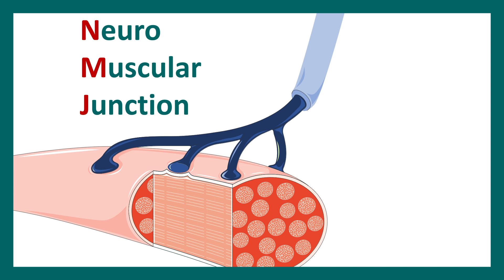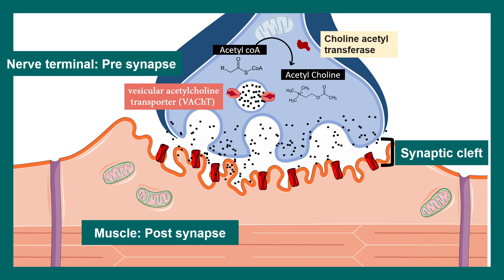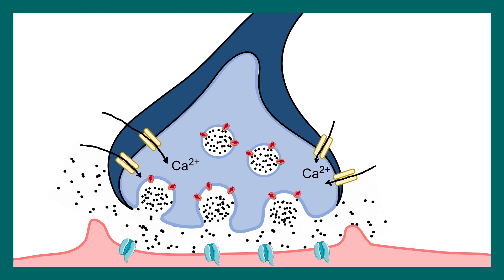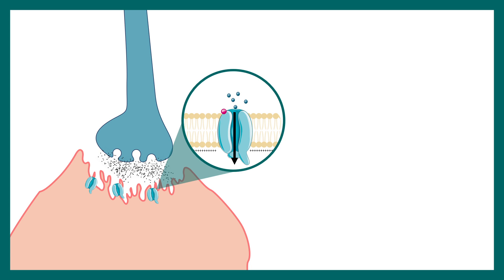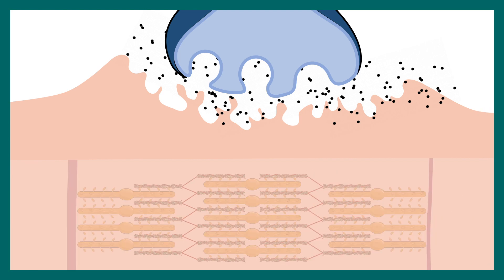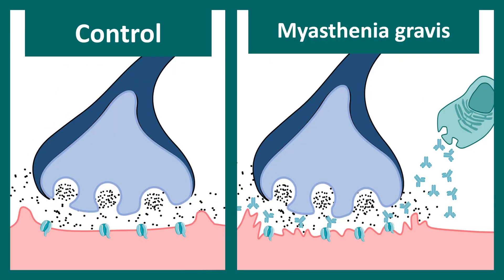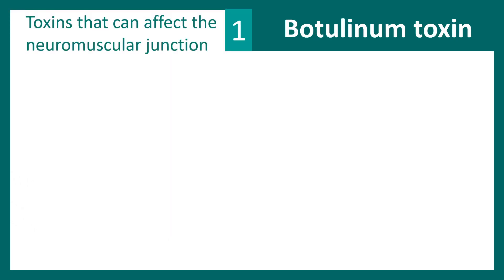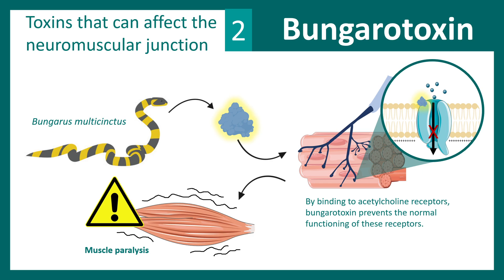Neuromuscular Junction | NMJ | NMJ Anatomy, Function, and Significance | neurobiology | USMLE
This video talks about Neuromuscular Junction | NMJ | NMJ  Anatomy, Function, and Significance
This 10 min video is a captivating and enlightening visual journey into the world of neuromuscular junctions (NMJs). Lasting just a few minutes, this educational video unveils the intricate connection between nerve cells and muscles, showcasing the crucial role played by NMJs in enabling movement and communication within the body. Through stunning animations and detailed illustrations, viewers are guided through the process of neurotransmitter release, muscle contraction, and the vital interplay between motor neurons and skeletal muscle fibers. With clear and concise explanations, the NMJ video offers a fascinating glimpse into the inner workings of our neuromuscular system, fostering a deeper understanding of human physiology.